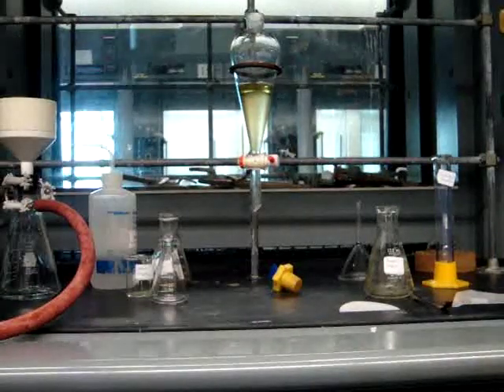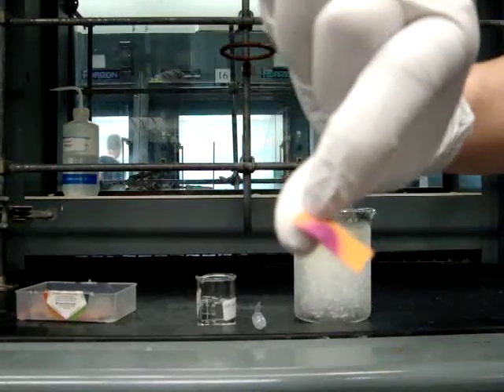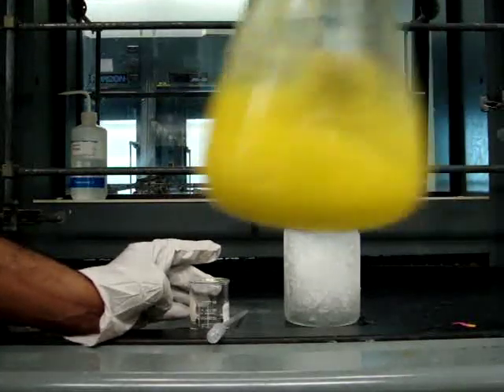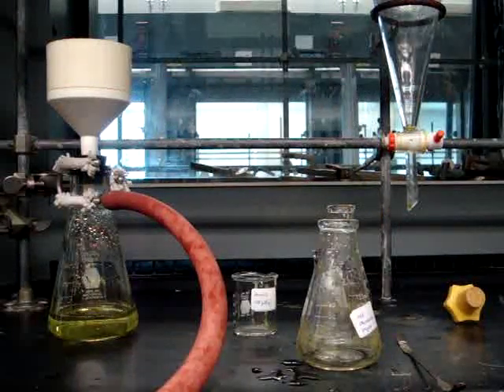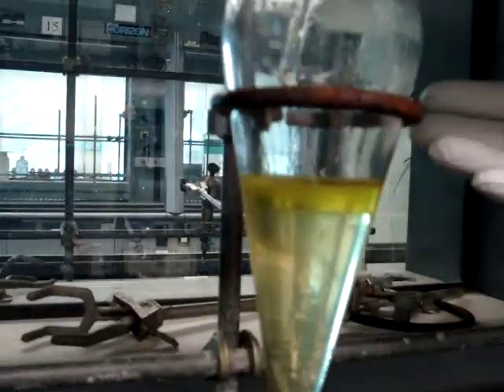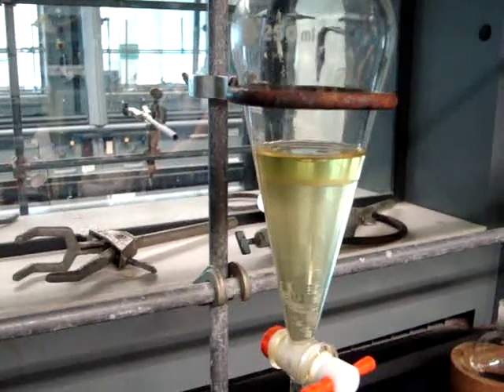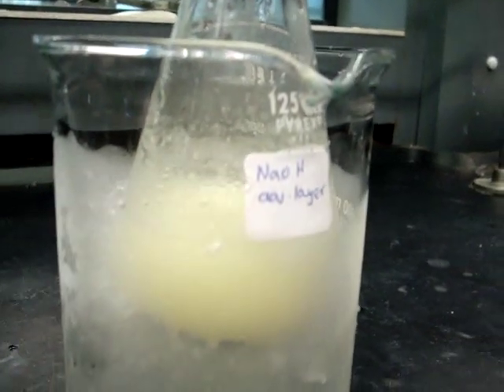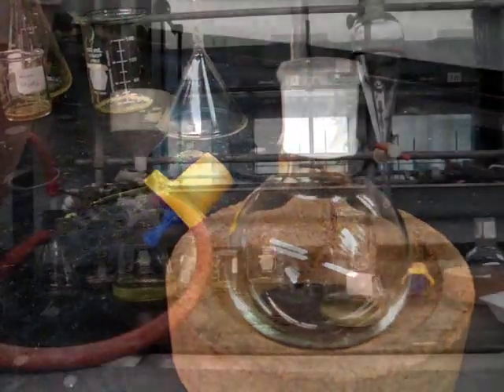Extraction CHEM2050 Part II